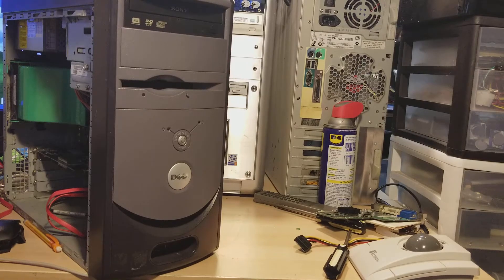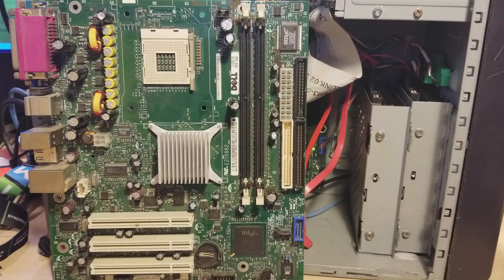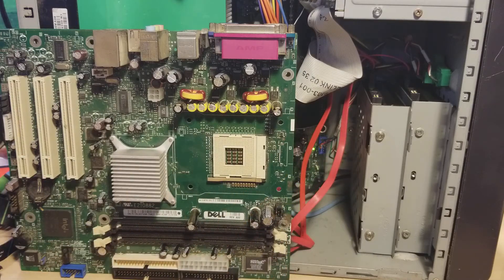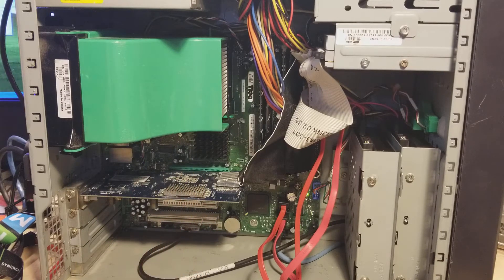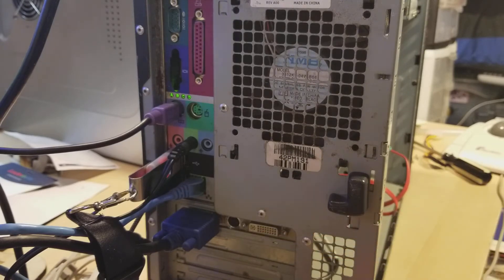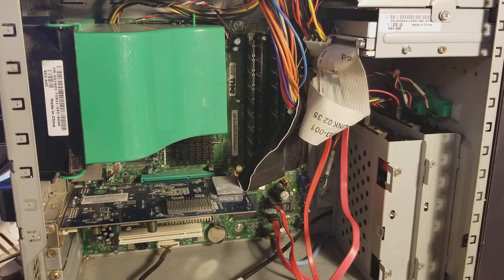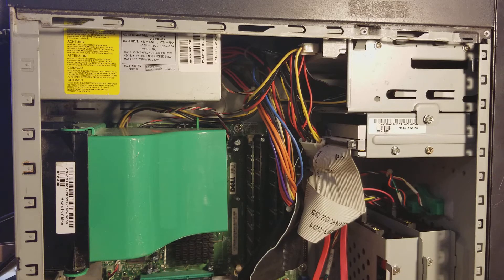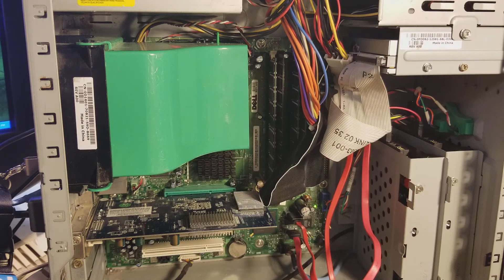A quick & low cost Dell Dimension 1100 upgrade that works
Take a Dell 2Y832 Dimension 4600 Motherboard right into the 1100 case. Upgrades FSB from 533Mhz to 800Mhz, 266 to 400 DDR2 Ram, IDE to SATA & best of all a 8X AGP slot. Add 10,000 RPM 80 & 160 Western Digital Raptors, include a Nvidia 256MB AGP Graphics card. Now you have a tight little Retro gamer!